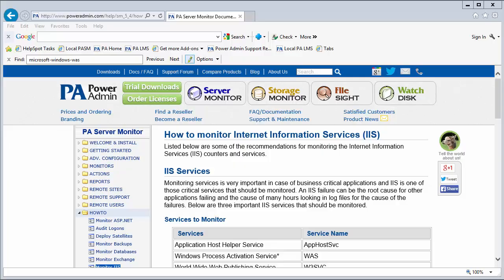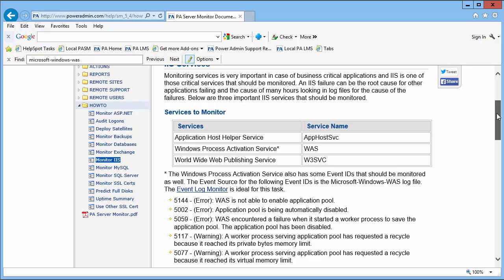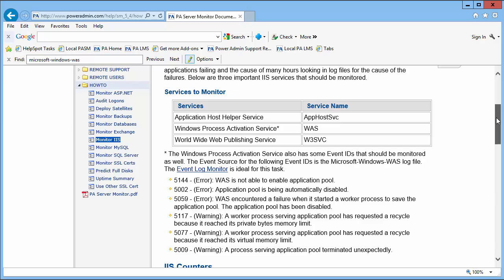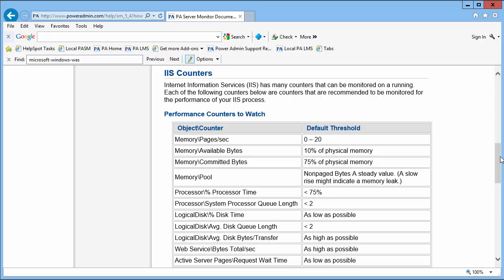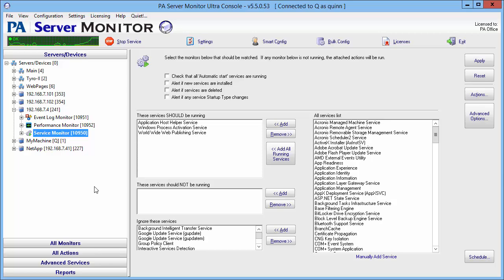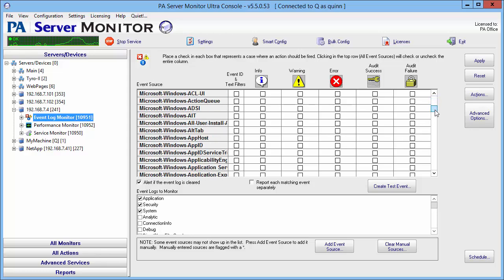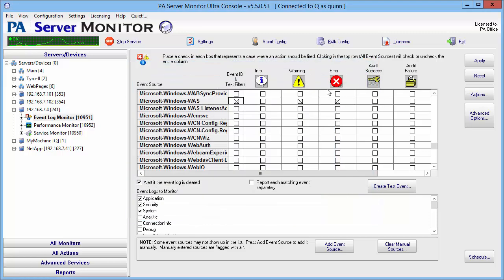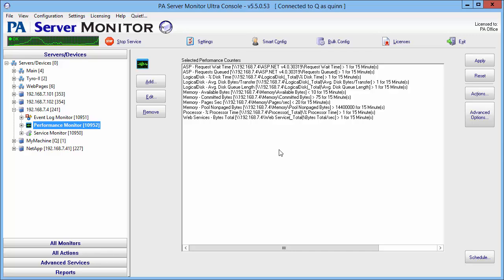How to Monitor IIS Tutorial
IIS is very popular in part because it provides such a compact service with lots of features and configurations. Most enterprises that use Windows Server editions are hosting their websites using IIS. When hosting critical applications, many companies use monitoring software to keep their system administrators informed about the overall behavior of their systems. Such software provides configurable alerts for performance counters, services and applications. We will talk about how to monitor IIS, what the most important performance counters are, and what services should be monitored when talking about Internet Information services.

IIS can send information about its application pools and worker processes, active requests, sites and applications, services that depend on it, logging information, abnormal behavior and so on. You should configure your monitoring software to measure the amount of CPU and memory percentage that IIS is using. Worker processes are responsible for executing code for web applications, sending and responding to requests and so on. Each worker process should be monitored carefully so that the following parameters are working as desired:

Listed below are some of the recommendations for monitoring the Internet Information Services (IIS) counters and services.
IIS Services

Monitoring services is very important in case of business critical applications and IIS is one of those critical services that should be monitored. An IIS failure can be the root cause for other applications failing and the cause of many hours looking in log files for the cause of the failures. Below are three important IIS services that should be monitored.
Services to Monitor

Services Service Name
Application Host Helper Service AppHostSvc
Windows Process Activation Service* WAS
World Wide Web Publishing Service W3SVC

* The Windows Process Activation Service also has some Event IDs that should be monitored as well. The Event Source for the following Event IDs is the Microsoft-Windows-WAS log file. The Event Log Monitor is ideal for this task.

    5144 - (Error): WAS is not able to enable application pool.
    5002 - (Error): Application pool is being automatically disabled.
    5059 - (Error): WAS encountered a failure when it started a worker process to save the application pool. The application pool has been disabled.
    5117 - (Warning): A worker process serving application pool has requested a recycle because it reached its private bytes memory limit.
    5077 - (Warning): A worker process serving application pool has requested a recycle because it reached its virtual memory limit.
    5009 - (Warning): A process serving application pool terminated unexpectedly.

IIS Counters

Internet Information Services (IIS) has many counters that can be monitored on a running. Each of the following counters below are counters that are recommended to be monitored for the performance of your IIS process.